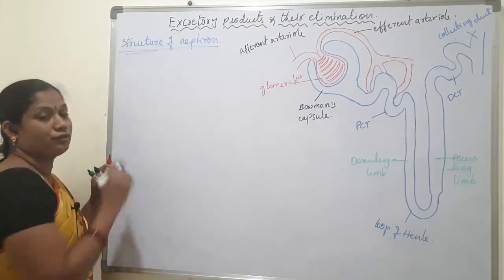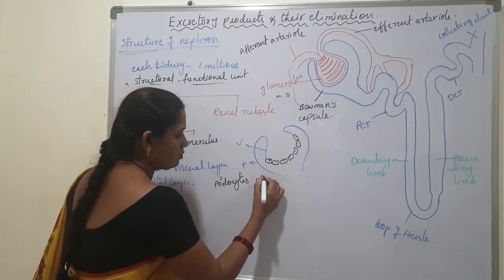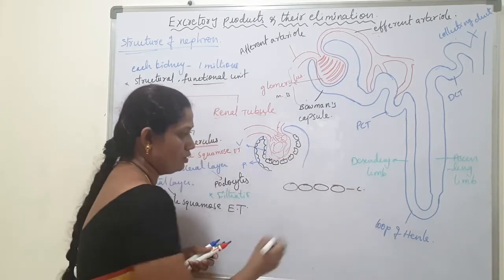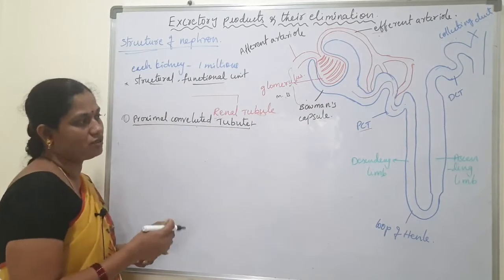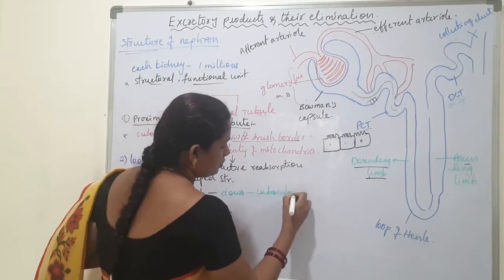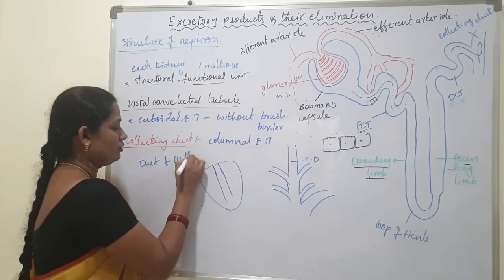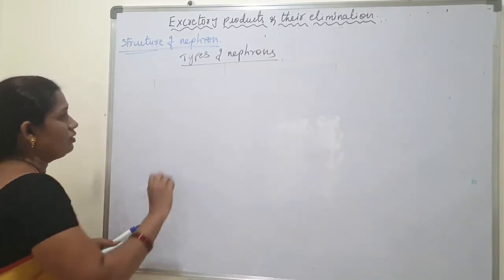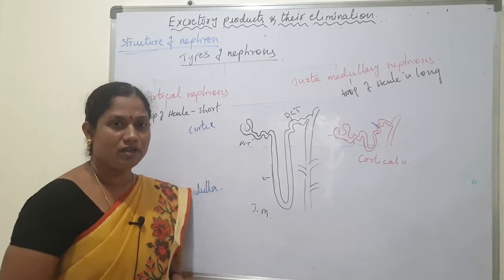nephron structure/video -3/Excretory products & their their elimination